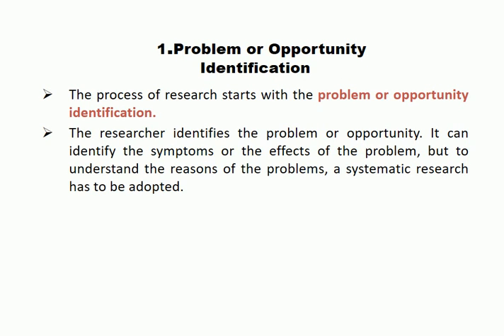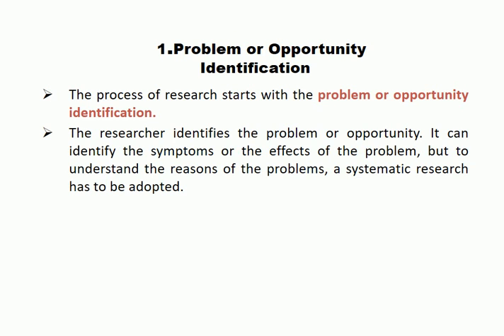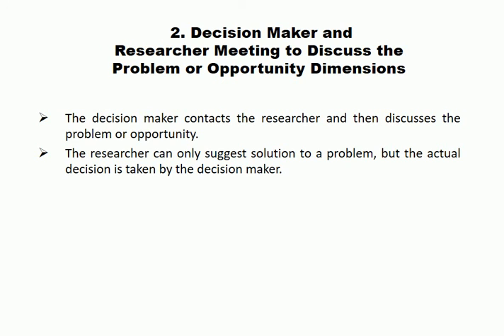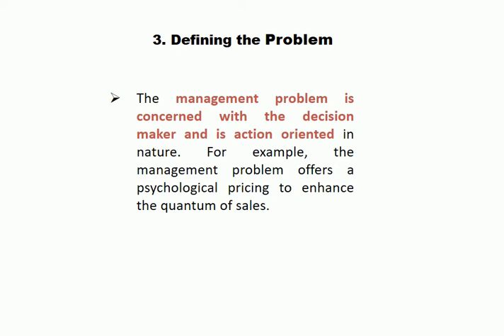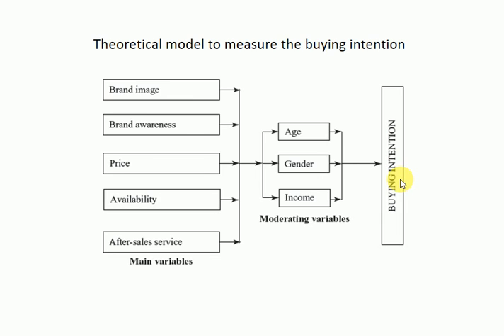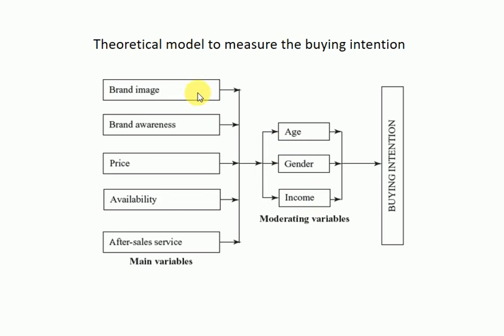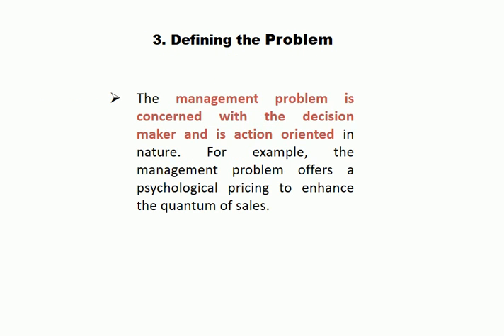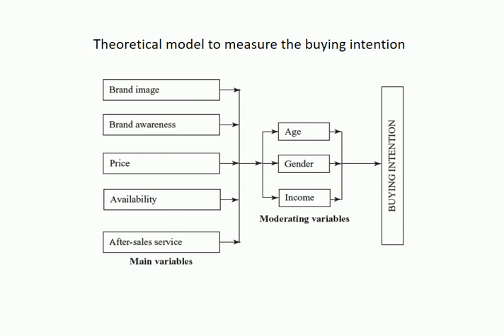Research Process (Part -1)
Research Includes a sequential conduct of various activities. This lecture outlines the research process in a detailed manner. As process of research varies in context to the problem being solved or research being conducted, there is a similarity between all forms of researches and that is taking decisions in a more logical and scientific manner

There are different stages in research process

1. Problem identification

2. Discussion on the research problem

3. Defining the Research problem

4. Research proposal

5. Approaches to Research

6. Field work and data collection

7.Data preparation and data entry

8.Data Analysis

9.Interpretation

10. Decision and implementation

These stages define the way a research is conducted and are useful in attaining a handful knowledge about basics of research.